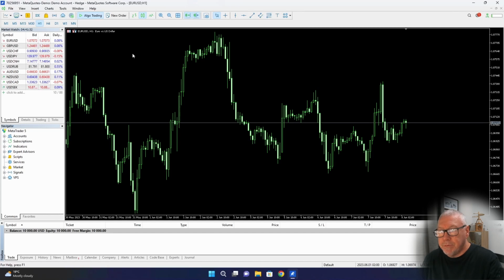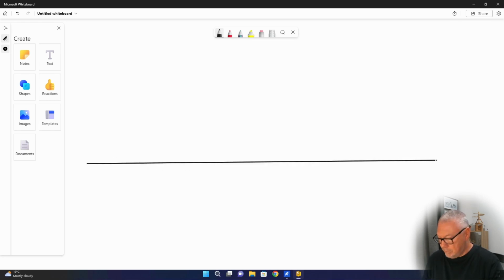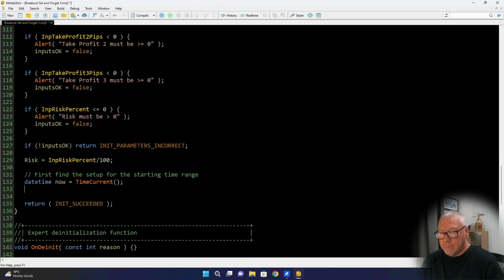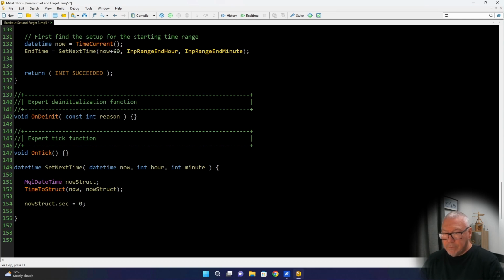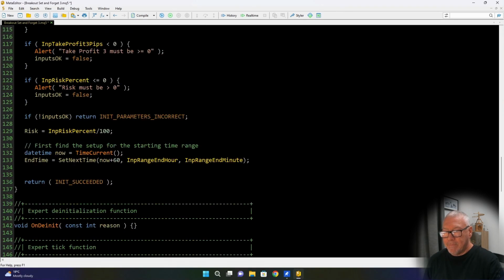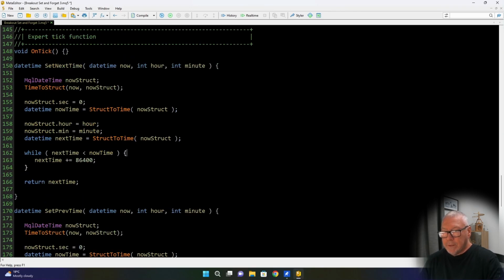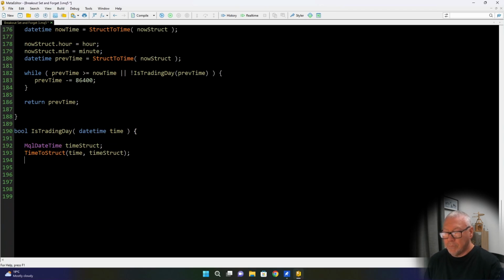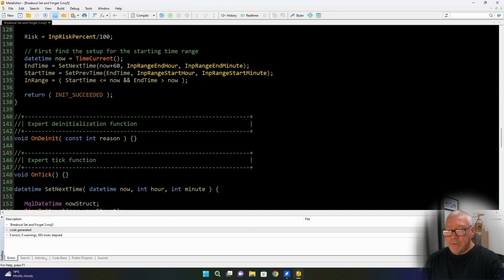EA for Beginners, set and forget breakout, code, optimisation, testing part 3/8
Going back to basics for a beginners coding guide, I'm writing a complete breakout expert based on a published strategy including tips and optimisation. This video covers handling the range start and end times.

The strategy was published by TradePro and is a time range based breakout trading USDJPY with 3 stage take profit.

As a beginners guide I'm taking things slowly so I have to break the tutorial down to multiple videos. This is the first part and there is a link to the playlist below. I will add further parts to the playlist in the coming days.

The code is for Metatrader 5 but is almost the same for Metatrader 4 and I'll try to point out the differences as I go in the videos